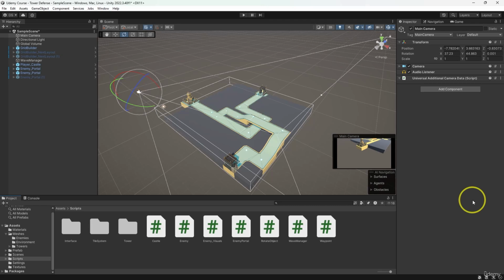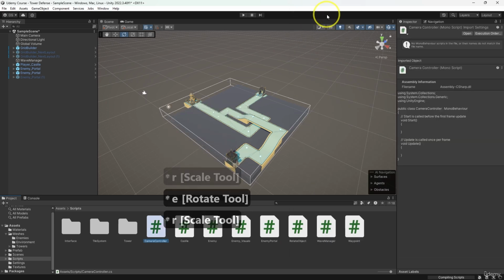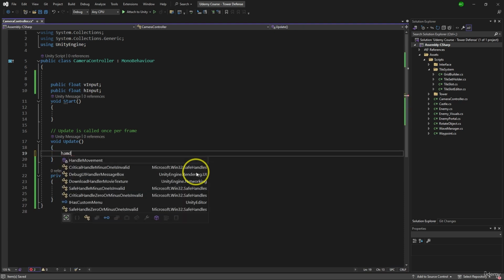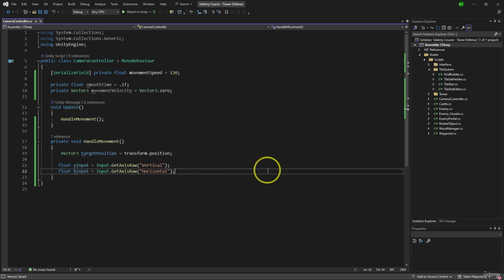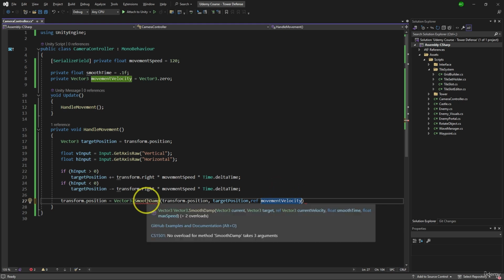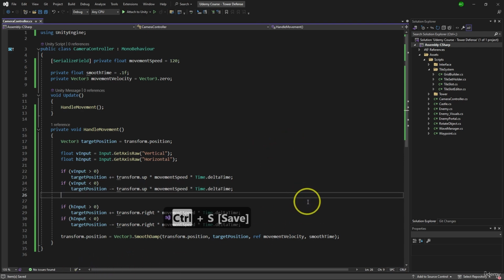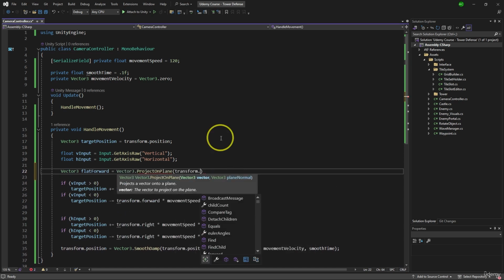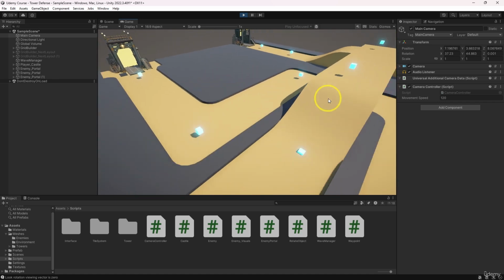001 Camera Movement